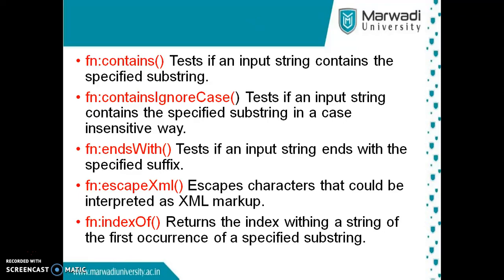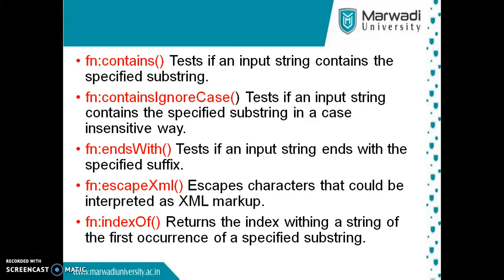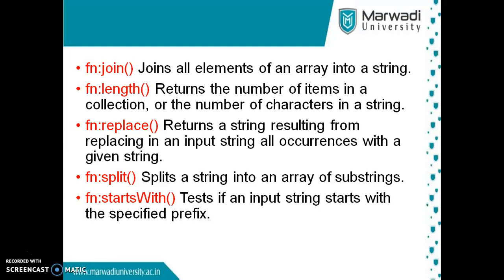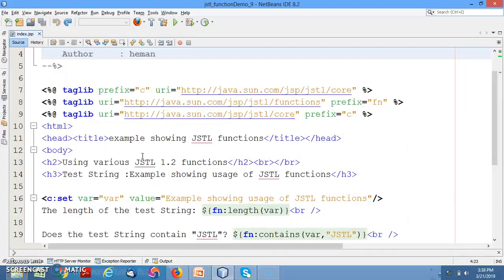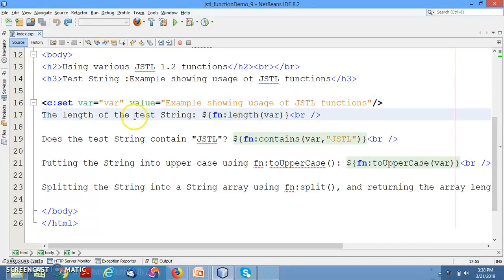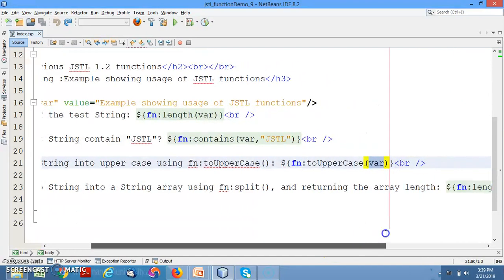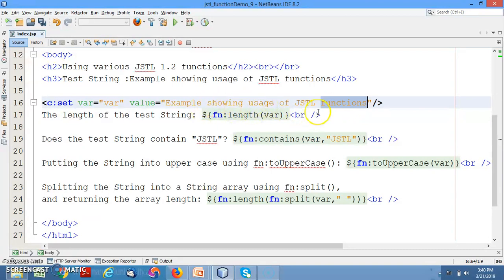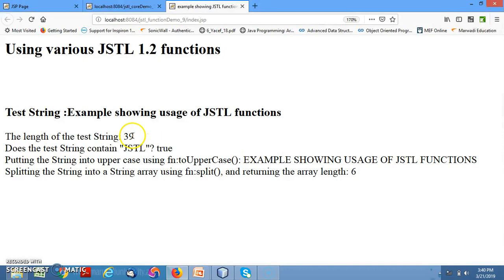19 JSP JSTL Functions